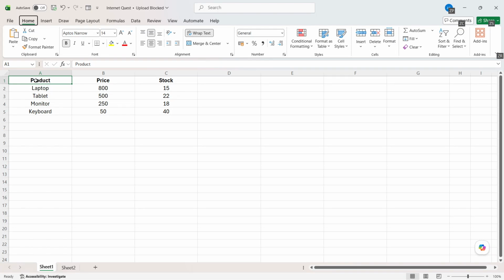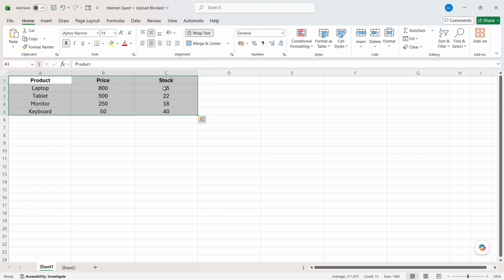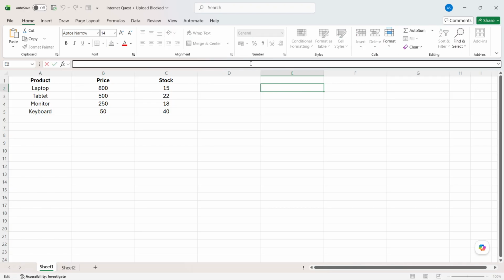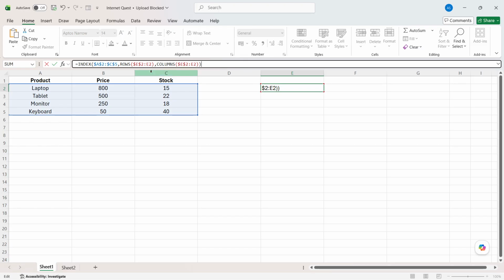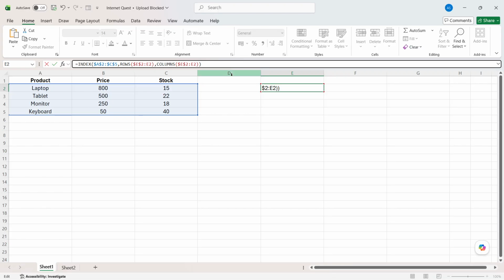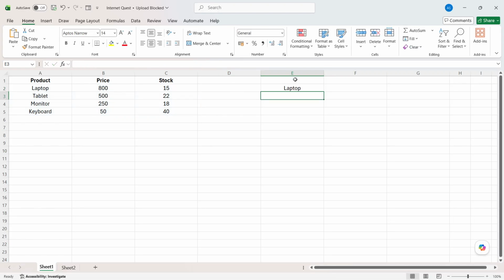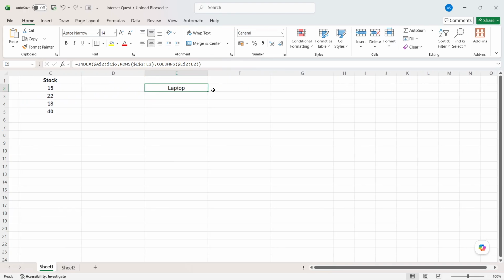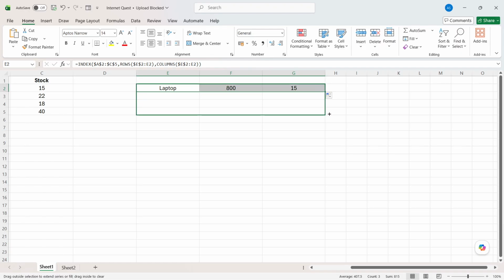How to Use ROWS and COLUMNS Functions in Excel with INDEX (2026) | Step-by-Step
Learn how to use the ROWS function and COLUMNS function in Excel with the INDEX formula to build dynamic, self-adjusting references. This tutorial walks you through exactly how ROWS and COLUMNS work as arguments inside INDEX, so your formulas automatically expand as your data changes. No hardcoded row or column numbers needed. This is the current, updated method that works in all modern Excel versions including Microsoft 365. Whether you are building lookup tables, dynamic ranges, or reporting dashboards, this approach will save you time and reduce formula errors. Follow along with the step-by-step examples and you will have this working in your own spreadsheet by the end of the video. Try it out and let us know how it goes in the comments.